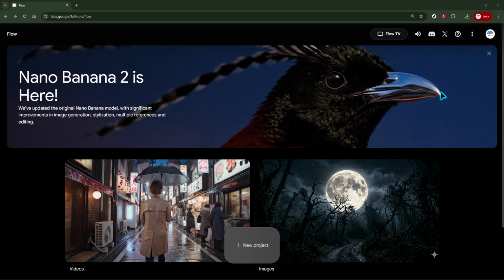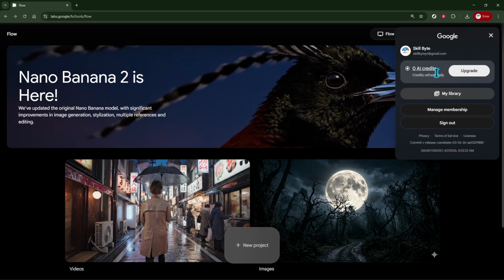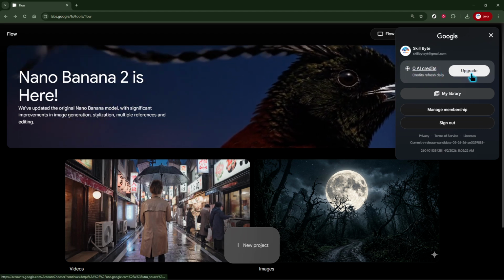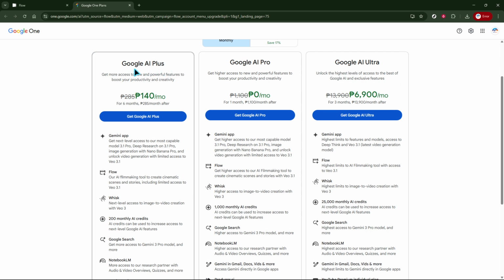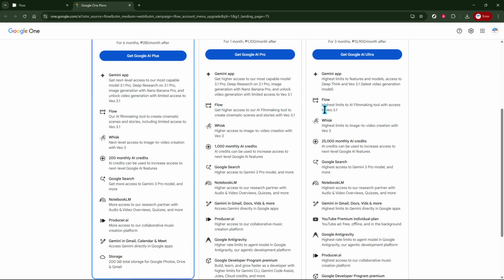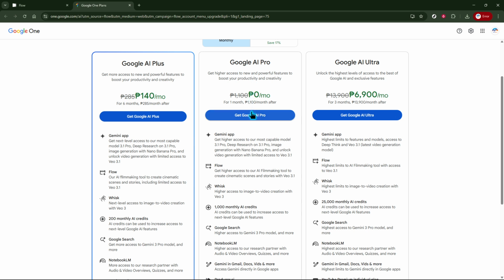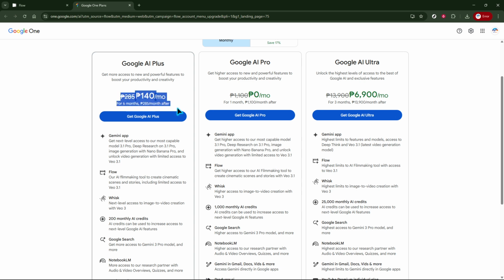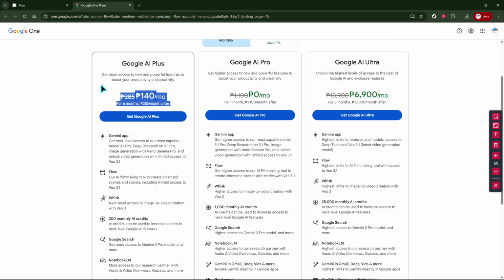How To Get Google Flow Credits [2026 Guide]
How To Get Google Flow Credits